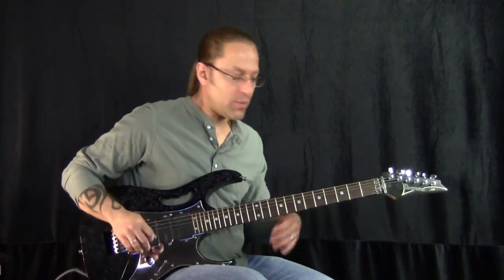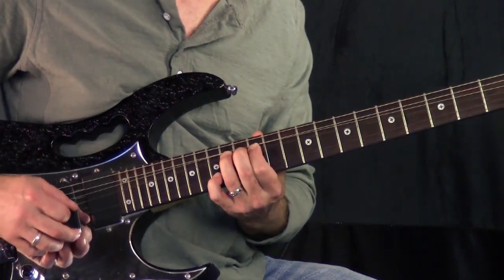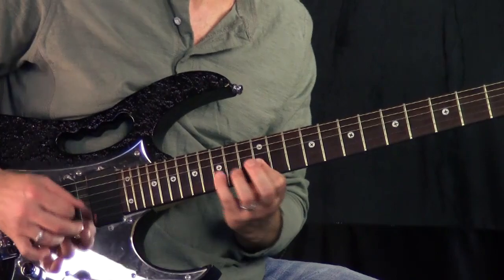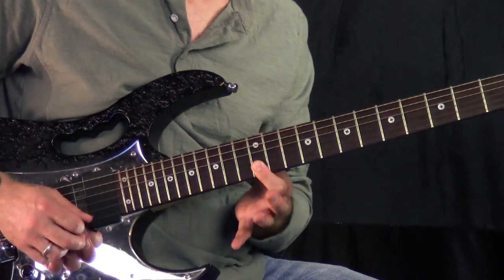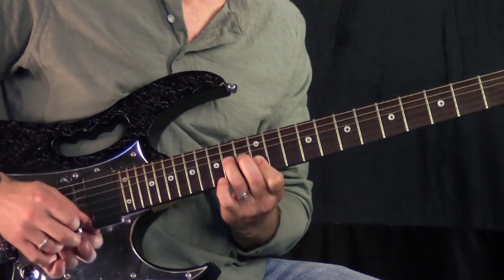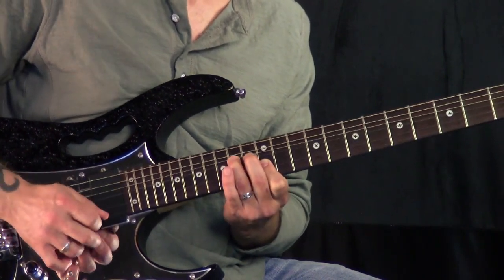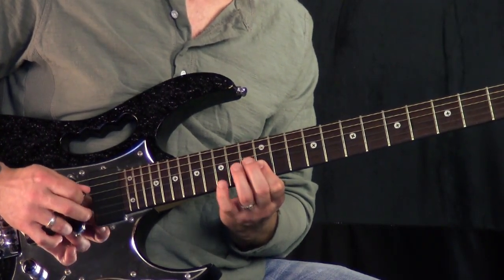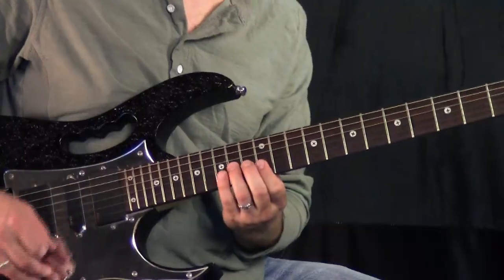How To Solo On Guitar - Part 1